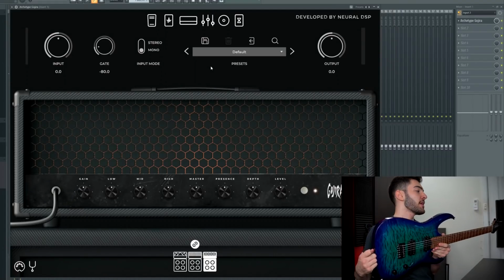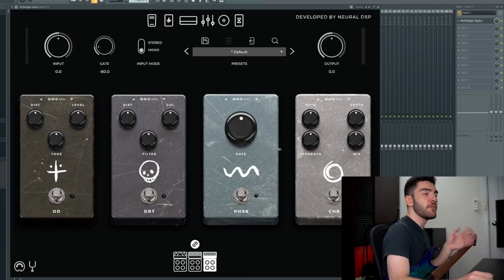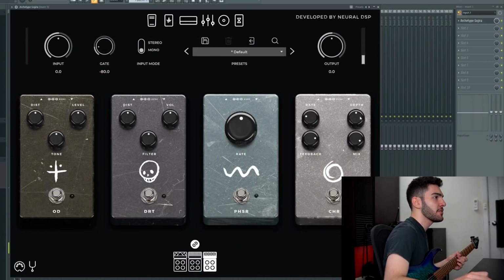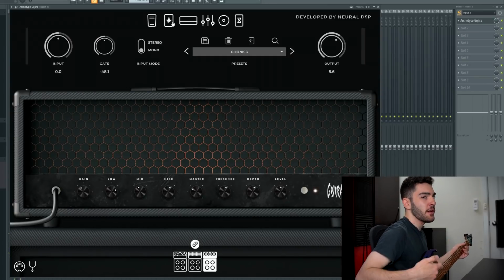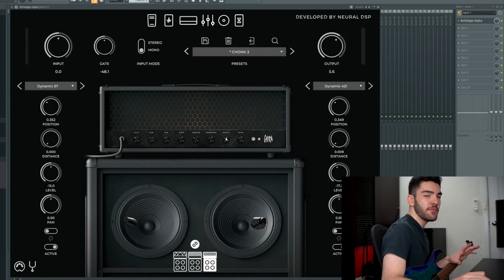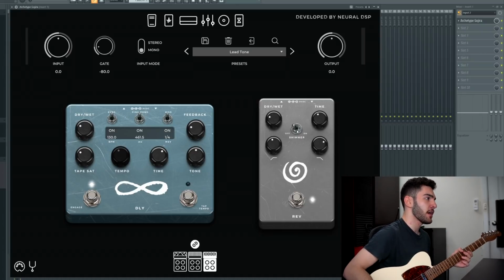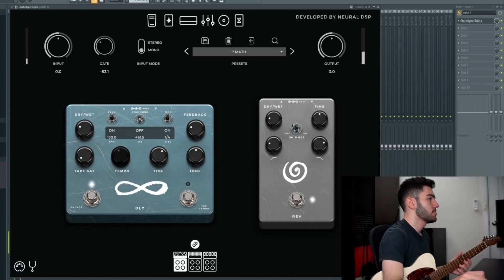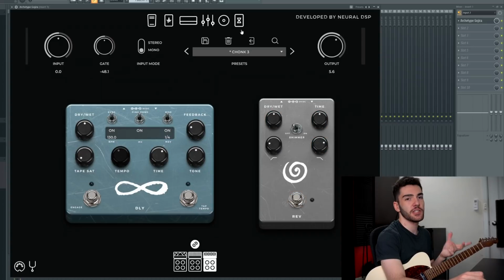Neural DSP Archetype GOJIRA - DEMO | Now THIS.. this is HEAVY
📻 GEAR
ADAM Speaker Monitors - US || AUS/EU
Sennheiser HD650 Headphones

📸 CAMERA AND OTHER GEAR
Sony A6400 Camera
Sigma 1.4f 16mm Lens
RODE Wireless Mics
RODE Shotgun Mic
Audiotechnica AT2020 Microphone - US
Softbox Lights

🖥️ COMPUTER AND TECH
CPU (Ryzen 9 5950X)
iPhone 14 Pro Max
Wireless Mouse + Keyboard